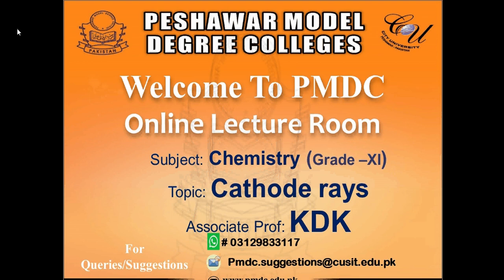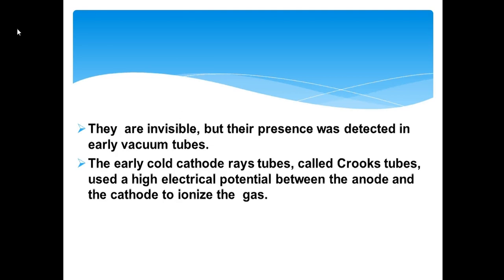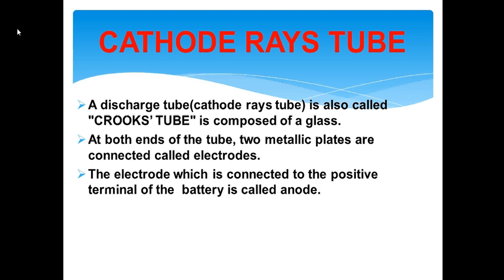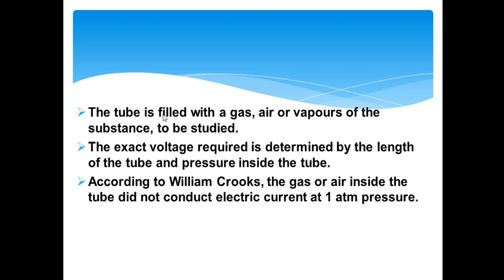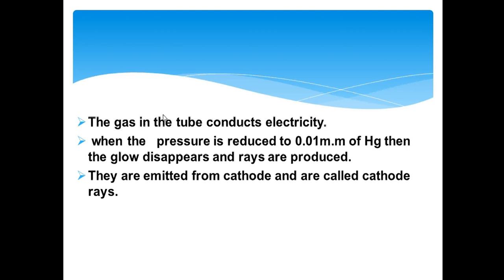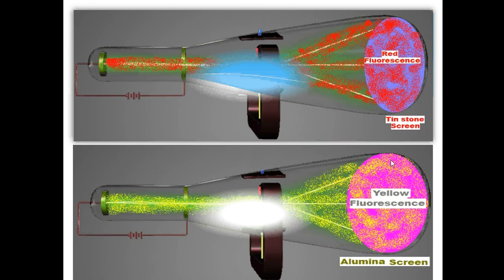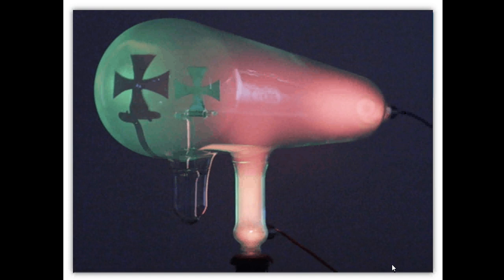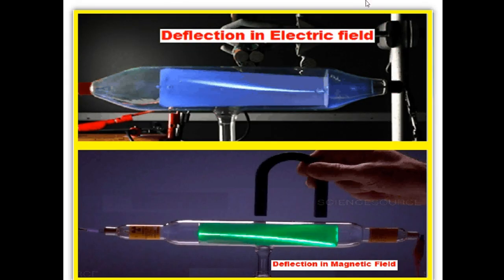Cathode Rays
XI-Chemistry Topic: Cathode Rays : Chapter: No:2 Atomic Structure
By Associate Professor KDK